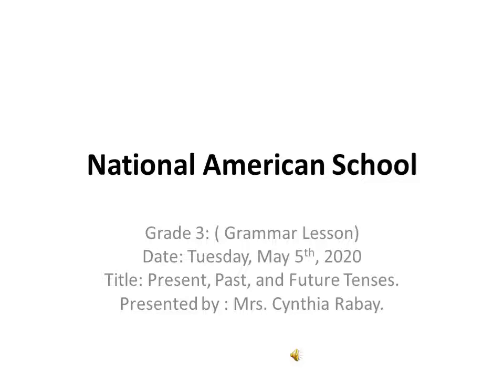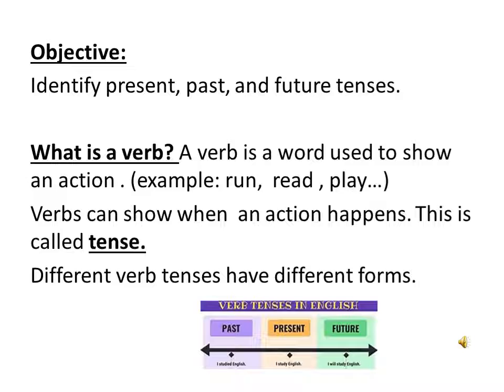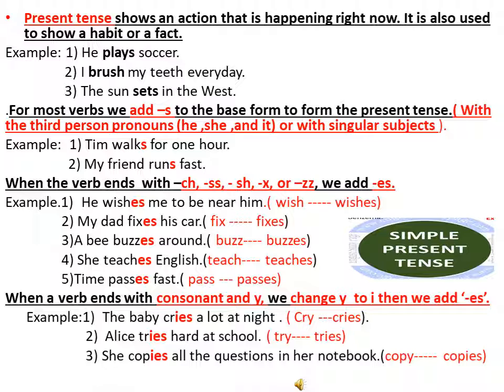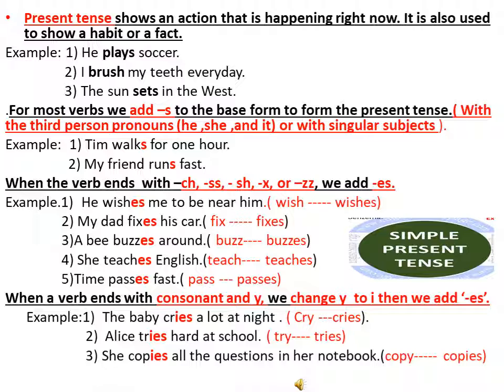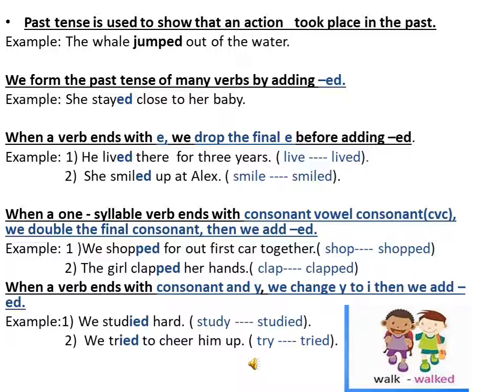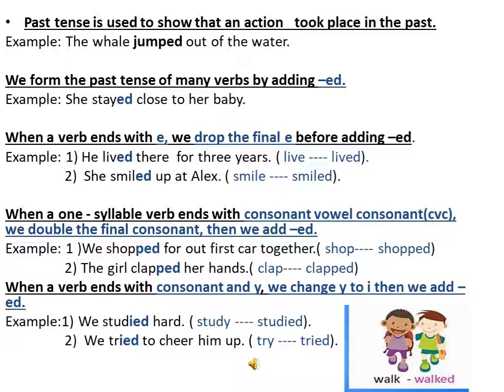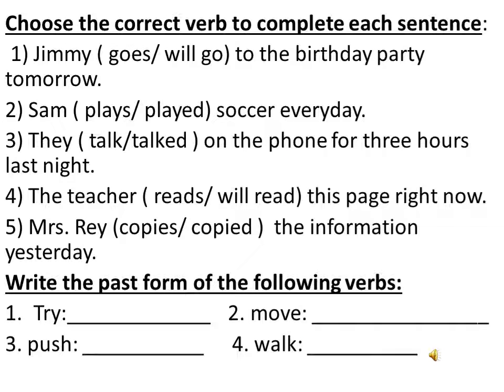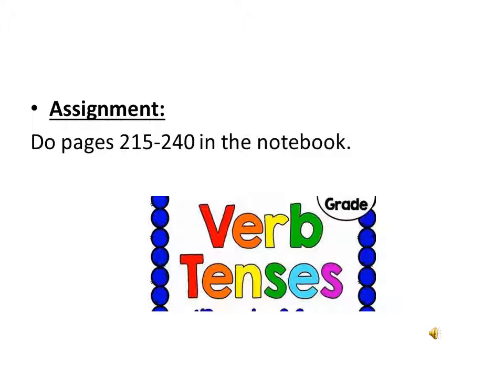English Grammar Tuesday, May 5,2020 Mrs cynthia rabay grade 3